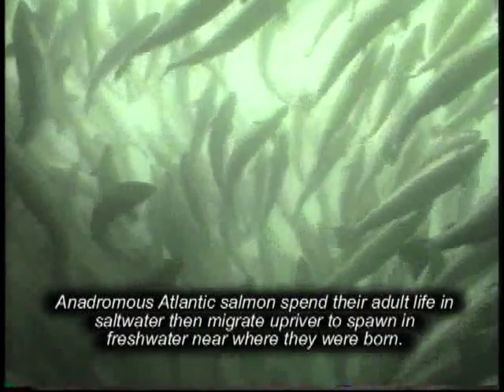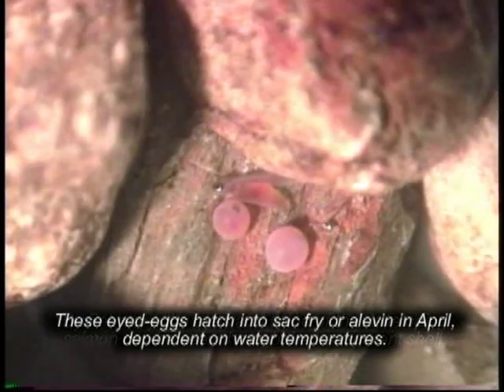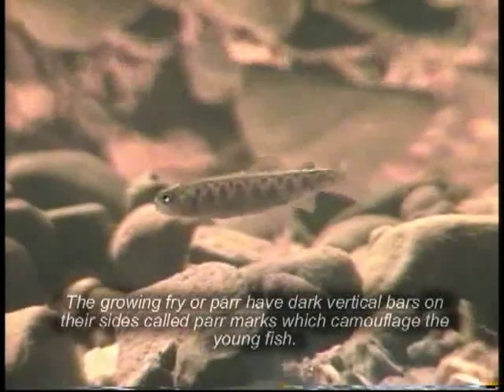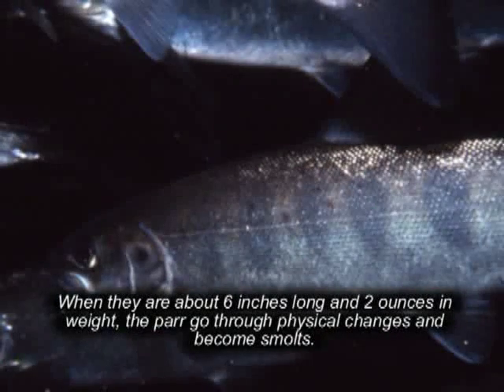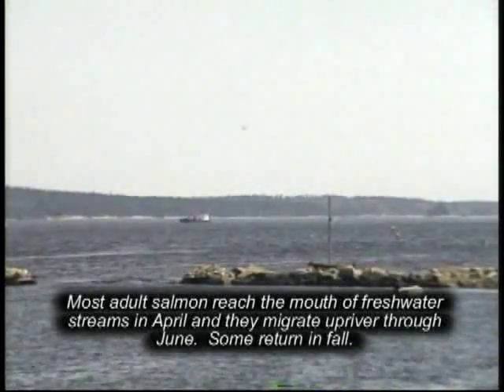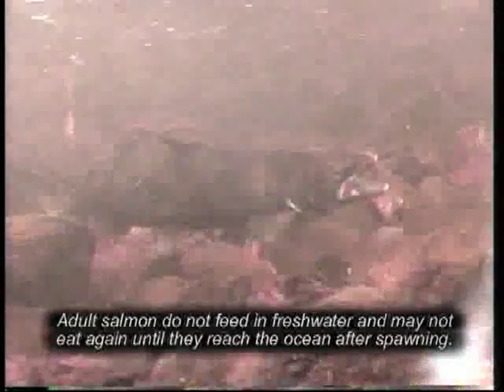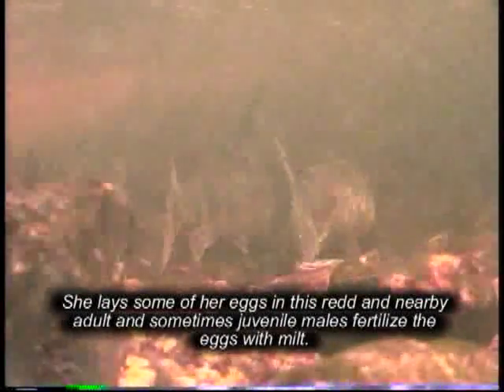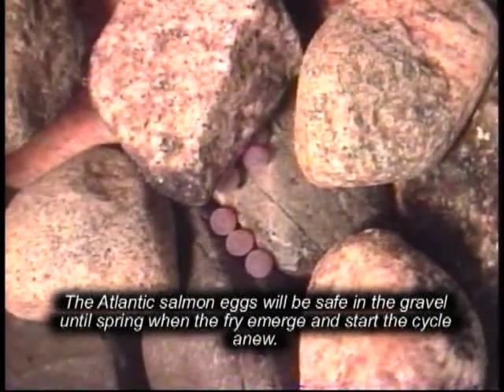Atlantic Salmon life history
The life history of Atlantic salmon